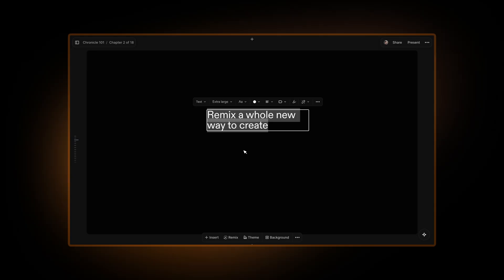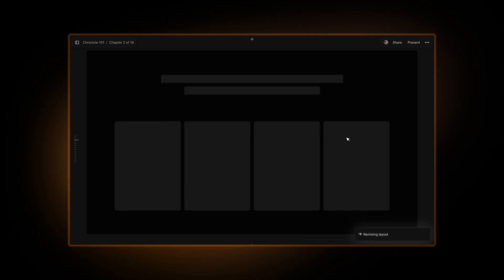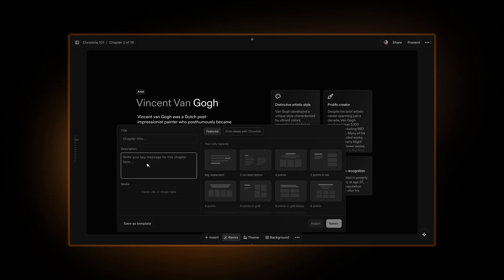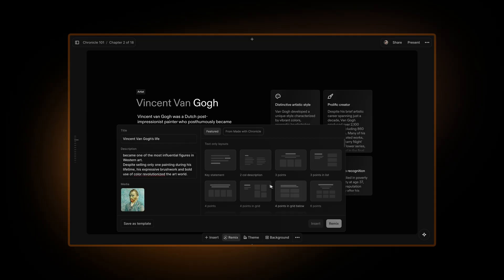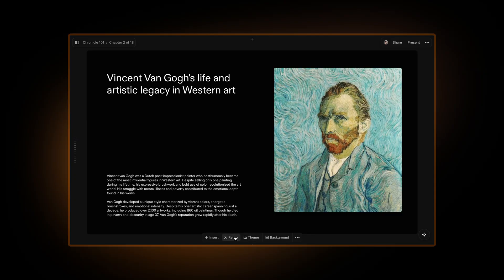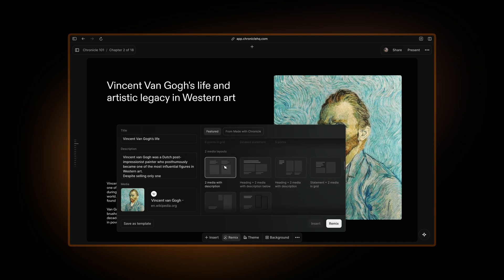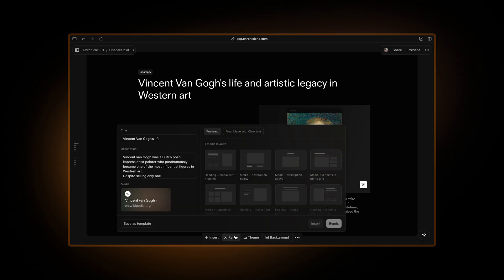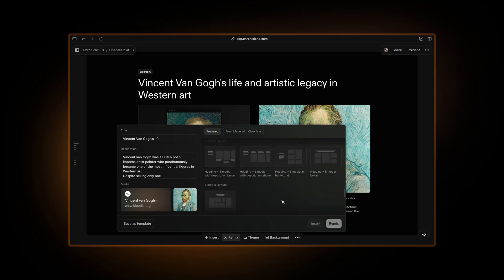The Easiest Way to Format Slides with AI | Chronicle 101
In this Chronicle 101 tutorial, we’ll show you how to use the Remix feature to generate fully structured, styled slides from any text input — whether it’s a topic name, a paragraph, a URL, or an image.

Choose a layout, add your content, and let Chronicle do the rest — rewriting and reformatting everything in seconds. This is one of the fastest, most flexible ways to create beautiful, content-rich slides in Chronicle.

Chronicle 101 (Part 2 of 8)

✦ Timestamps
00:00 Intro to Remix
00:12 Create a page from a few words
00:35 Auto-write content with Remix
01:14 Use Remix with media layouts
02:17 Embed a URL into your page
03:11 Coming soon: image generation
03:33 Final thoughts + recap